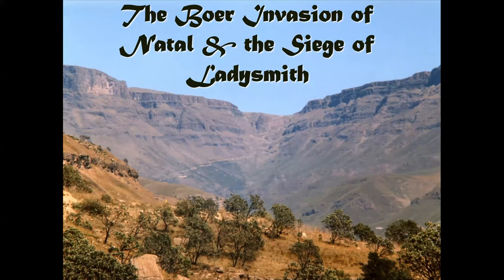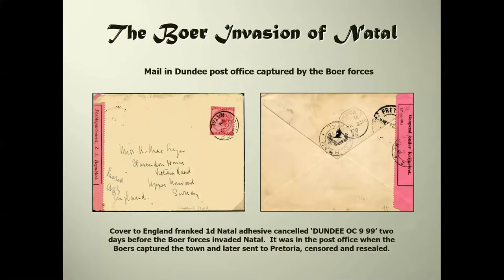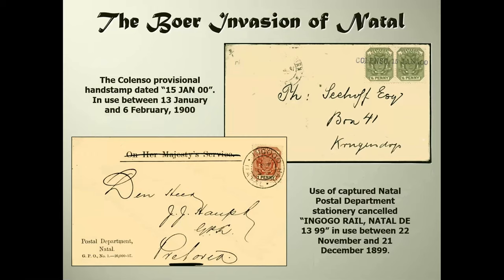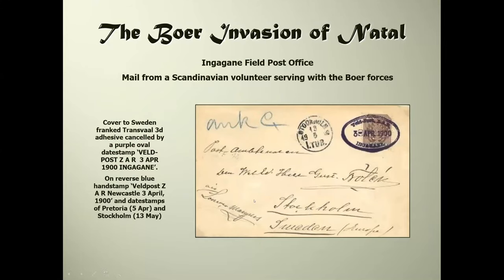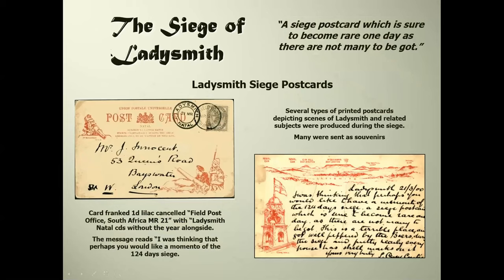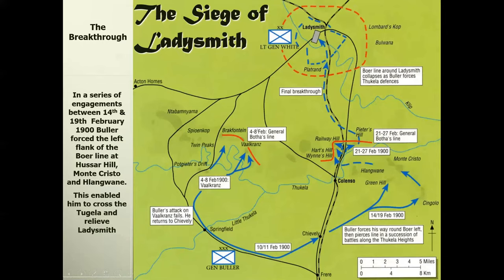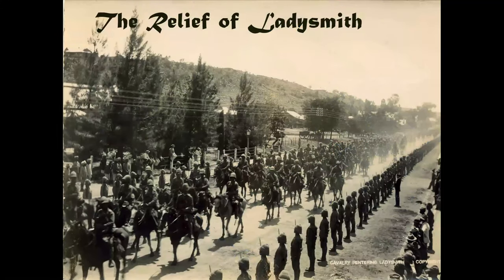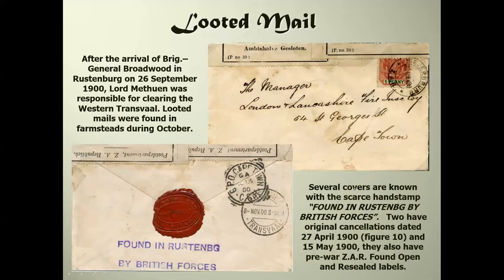RPSL 15 October 2020: Postal History of the Natal Invasion & the Siege of Ladysmith by Richard Stock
This presentation, given by the President of the Royal Philatelic Society London Richard Stock FRPSL, is on Anglo Boer War Postal History, featuring the Republican invasion of Natal and the siege of Ladysmith.

War was declared on 10th October 1899 and numerically superior Boer Forces from the Transvaal and Orange Free State invaded Natal from the north on 11th October 1899, crossing the Drakensberg Mountains in three places. Although successful at Talana and Elandslaagte, British Forces retreated towards Ladysmith, leaving the Boer Commandos to occupy the towns of Glencoe, Newcastle and Dundee. Ladysmith was surrounded on 1st November and Boer forces penetrated as far as Colenso, nearly 90 miles into Natal. The presentation features items of postal history, including the various metal date stamps used at the time.

The siege of Ladysmith began on 1st November 1899, when the town was surrounded by Boer forces. The British garrison comprised 12,000 troops. Col. Yule's column had retreated to Ladysmith from Dundee on 26th October 1899. Arrangements for handling mail before, during and after the siege are described.

The presentation was live on Zoom, and was a replacement for a planned meeting at the Society's premises.